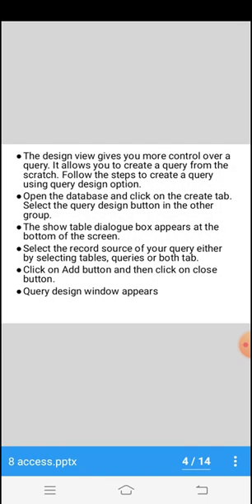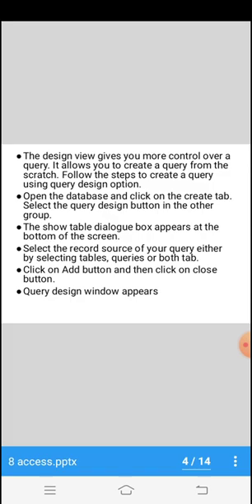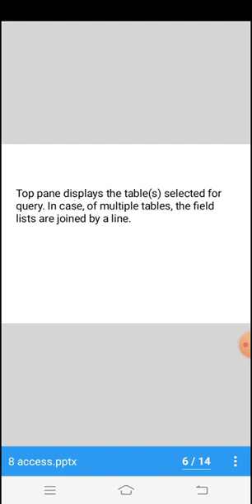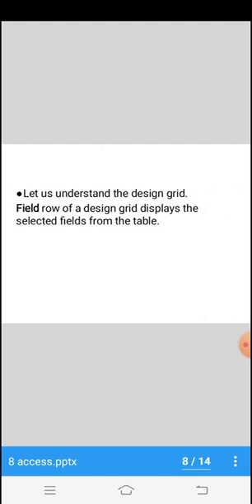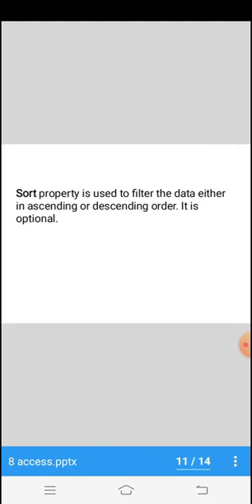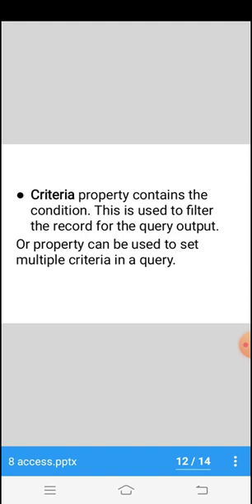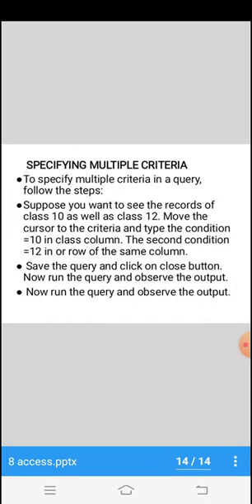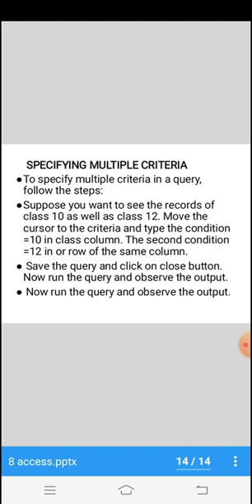class 8 computer